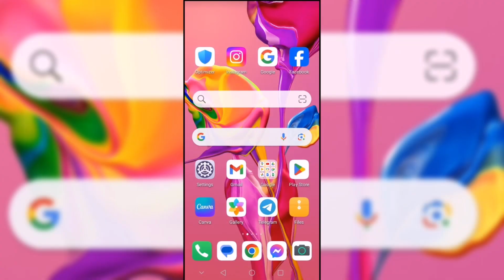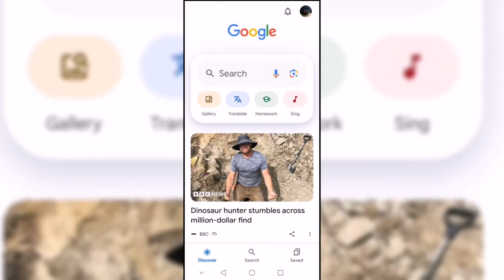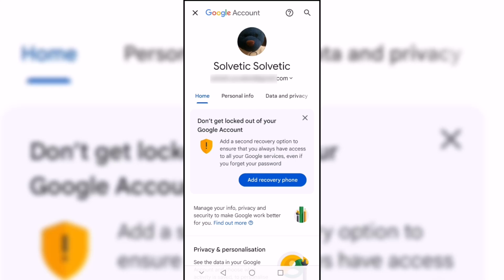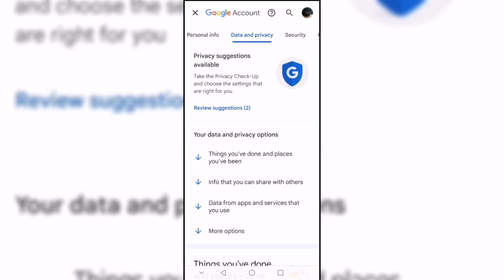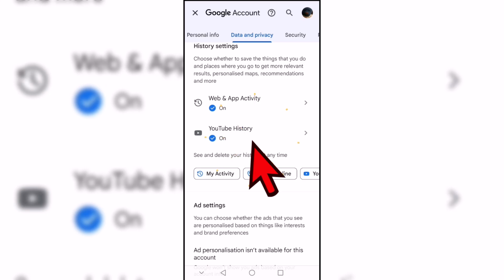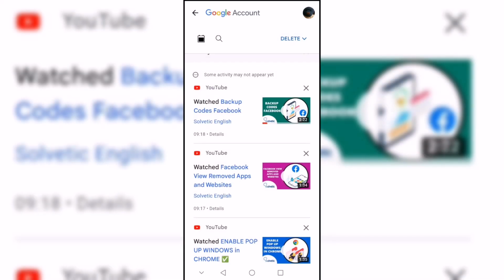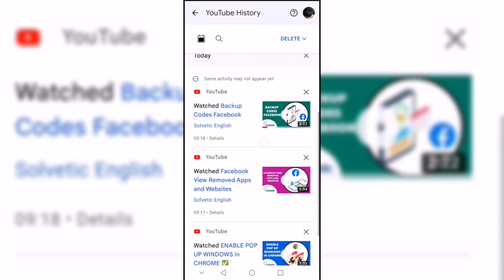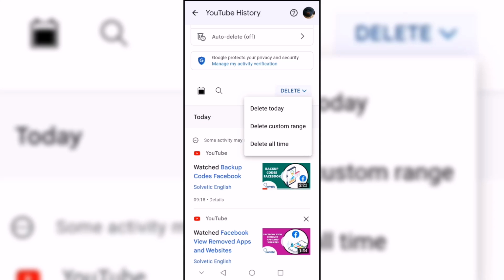How To Delete Google Watch History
Today, we're delving into a common concern: how to delete your Google Watch History.

Google Watch History collects data on the videos you watch across various Google services, including YouTube. If you're looking to clear this history for privacy or organizational reasons, you're in the right place.

In this video, I'll guide you through the steps to delete your Google Watch History, ensuring your privacy and tidying up your digital footprint.

So, if you're ready to take control of your online presence, let's dive into the process of deleting your Google Watch History.